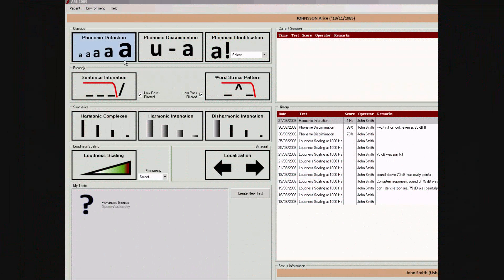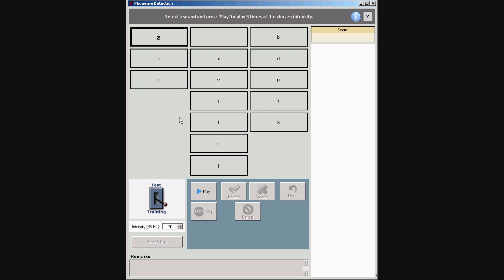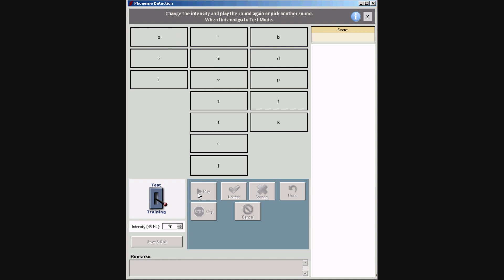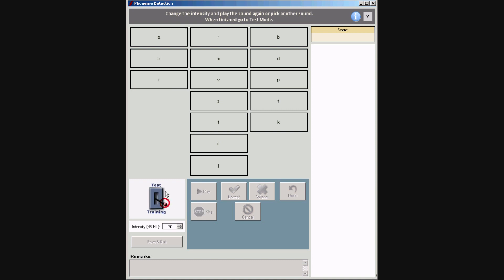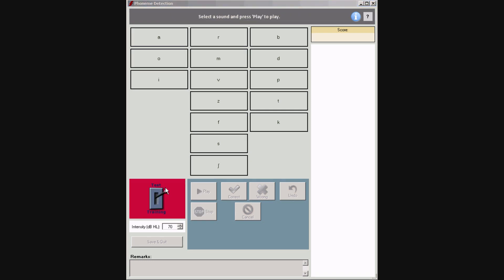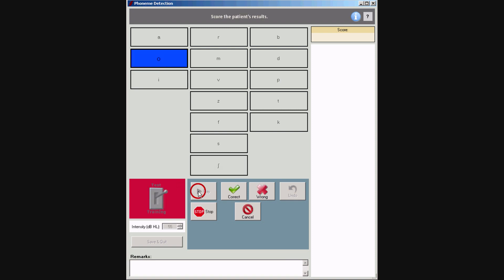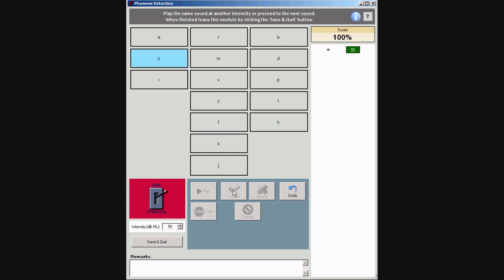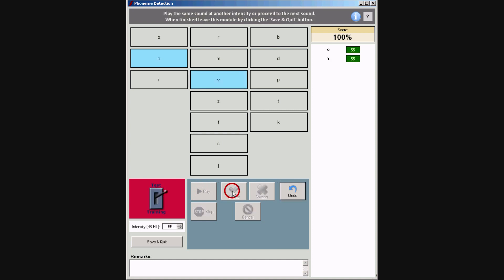A§E Phoneme Detection: Typical Procedure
The Auditory Speech Sounds Evaluation (A§E ®) is a psychoacoustic test battery to assess the supra threshold auditory performance. It is conceived to test children with no or very limited functional speech, but it can also be used for other persons with hearing problems. A§E contains thress tests based on Synthetic Sounds, namely harmonic complexes, harmonic intonating sounds and disharmonic intonating sounds.  for more information.